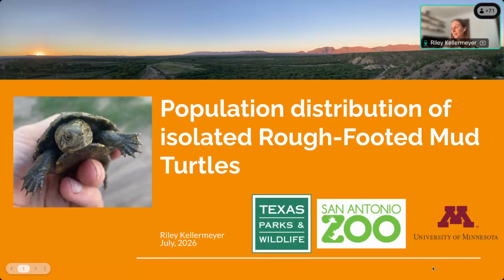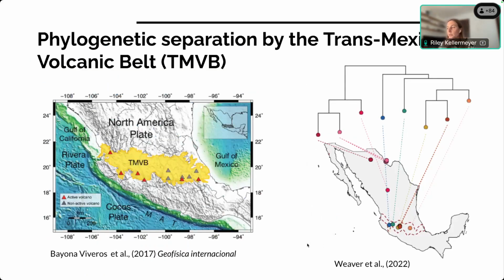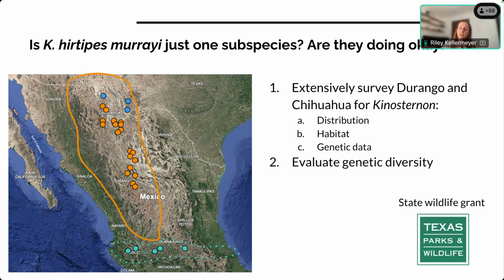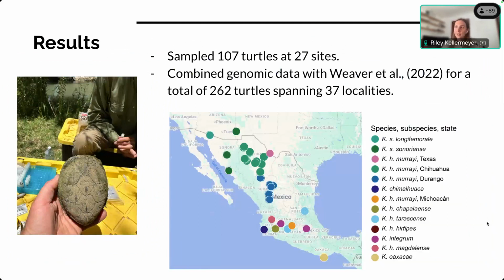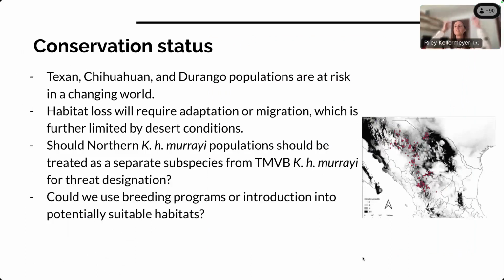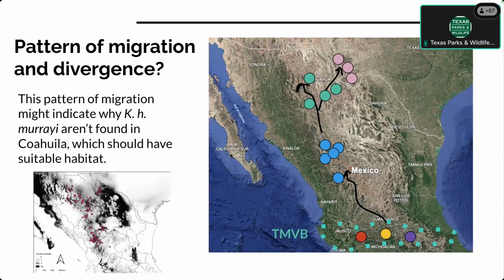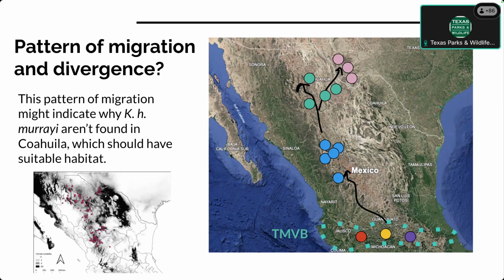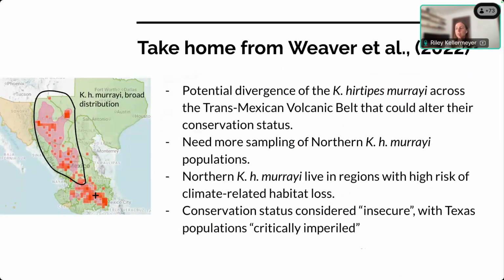Wildlife Conservation Webinar Series | Population distribution of isolated Rough Footed Mud Turtles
The Rough-Footed Mud Turtle, Kinosternon hirtipes, inhabits small rivers and springs from Presidio County, Texas to Mexico City. Populations of Rough-Footed Mud Turtle are separated by vast deserts and shrinking water sources have resulted in at least one Rough-Footed Mud Turtle subspecies believed to be extinct in the last 60 years. Previous work funded by TPWD found that the broadly distributed Rough-Footed Mud Turtle subspecies, K. hirtipes murrayi, may have a deep genetic divergence for populations north and south of the Trans-Mexican Volcanic Belt. We conducted extensive sampling from Presidio County, Texas to southern Durango, MX to evaluate the population distribution and diversity of this subspecies and begin to assess the potential conservation needs.